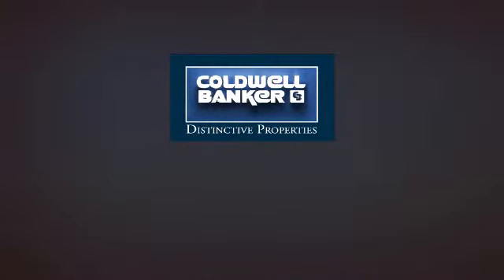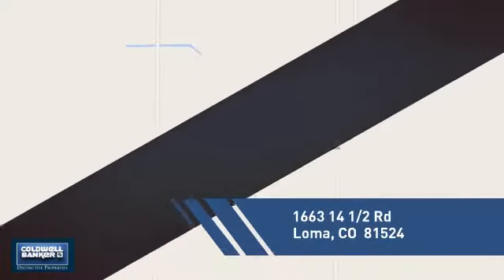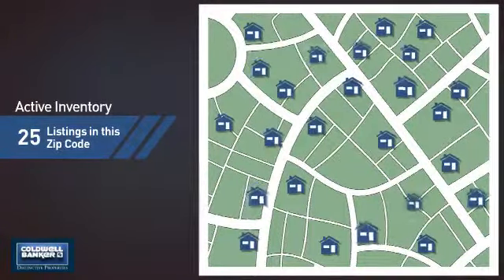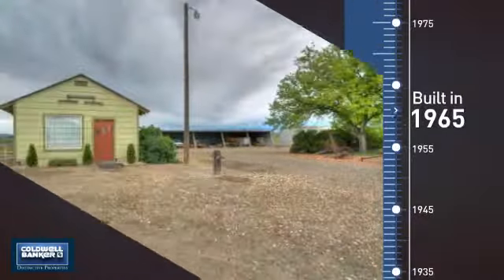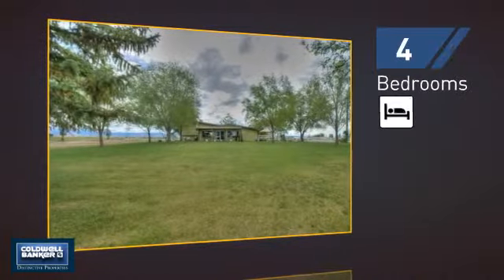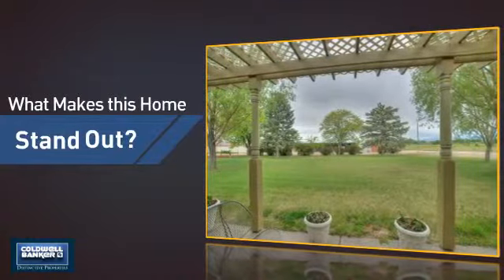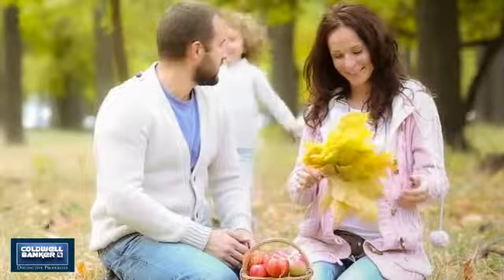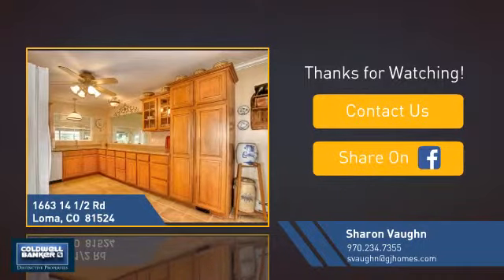Homes for Sale in Loma 1663 14 1/2 Rd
Peaceful country! Charm, dignity & character in this beautifully updated home - spacious lower level master suite with private courtyard/patio. Kitchen has new maple cabinets - see appliances included. South-facing sun rom with tile flooring. New roof & windows - 30x30 garage - 30x125 equipment shed - 3-stall barn - 50.45 acres irrigated - grass hay, gated pipe - 180x120 arena - Beautiful Panoramic Views - Pastoral Setting!